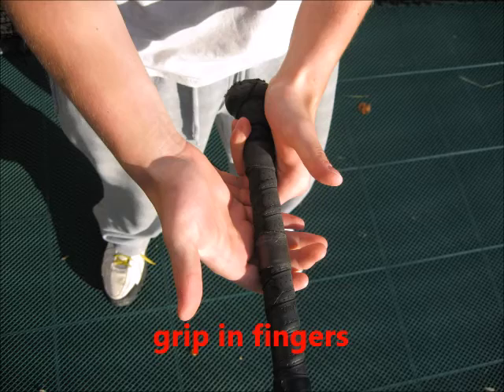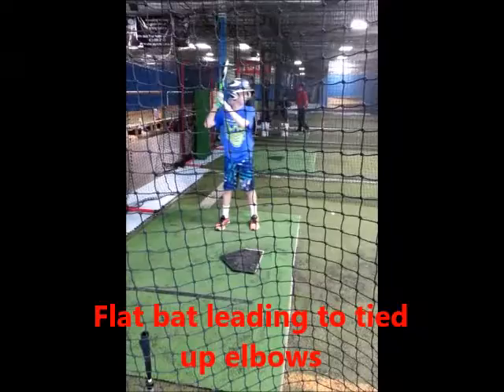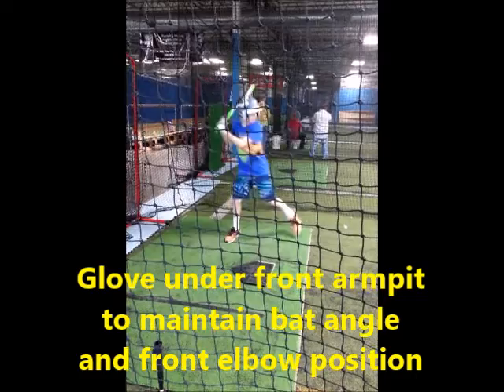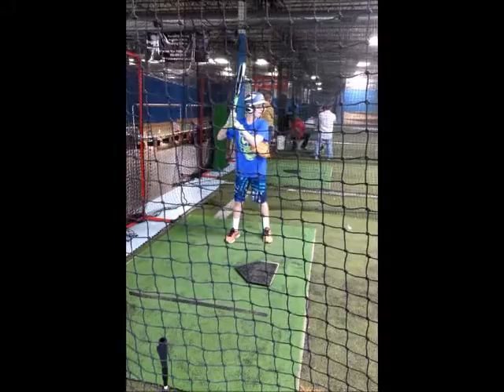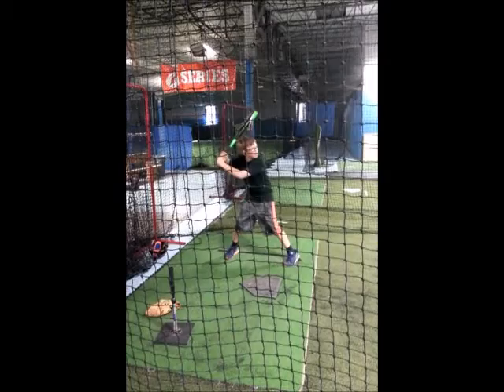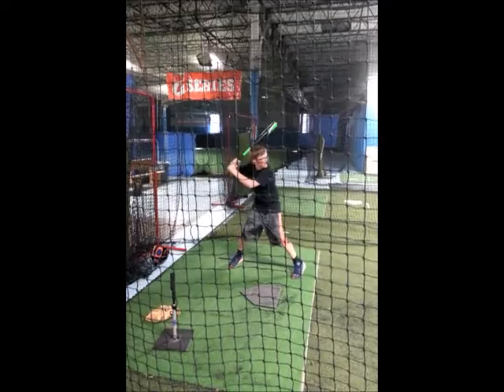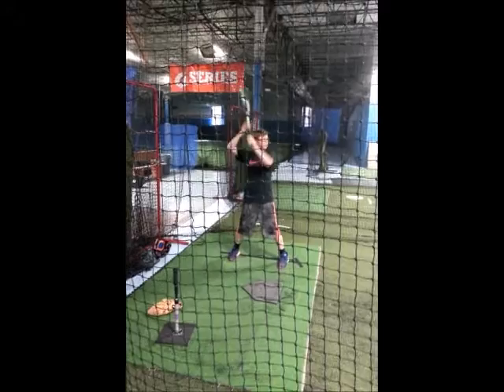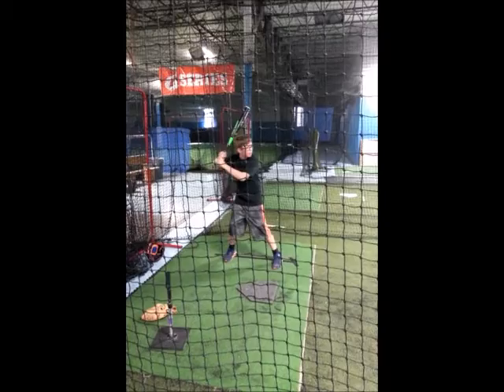Maintaining Hitting Position Baseball Video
Former major leaguer Jack Perconte teaches baseball in clear and innovative ways Helping coaches learn how to coach the game and ballplayers learn the game in a fun way - Guaranteed. Having 27 years of coaching experience, Jack has many coaching techniques that get the best out of baseball players in a quick manner. In this his fifth hitting class he shows baseball coaches and players ways to maintain the correct hitting position as players take their stride into the ball. This is the area when most inexperienced hitters' swing breaks down, so it is paramount they keep the bat in position to swing and have success. Keeping the bat in the ideal position or going to it gives ballplayers a chance to be a hitter. The next video in this series will give ways to get the bat on the correct swing path for power and consistent contact. See you then.